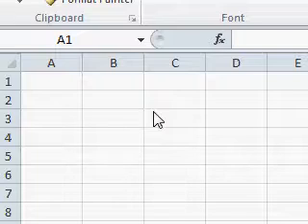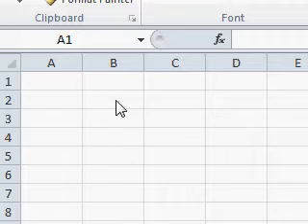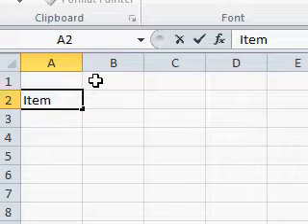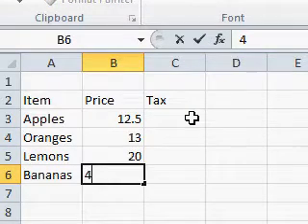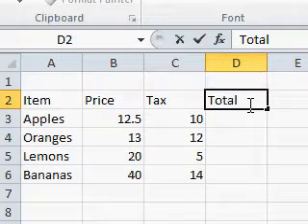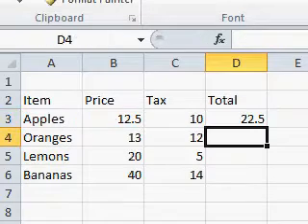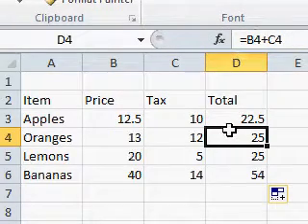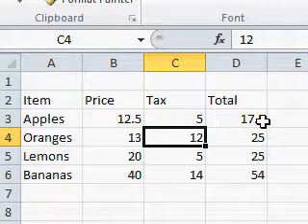01 plus formula